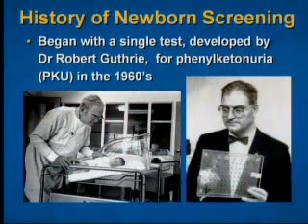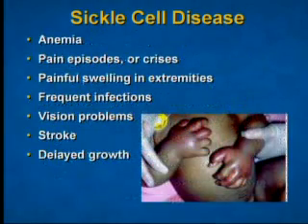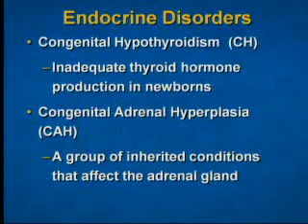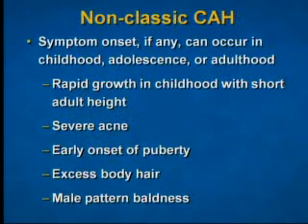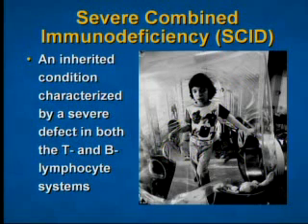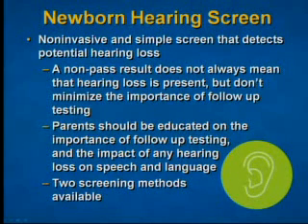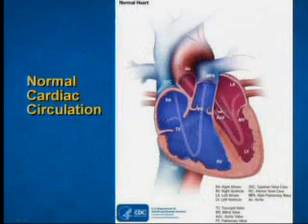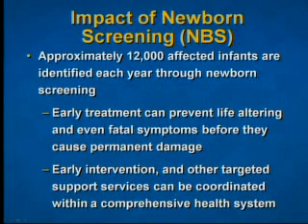Alabama Newborn Screening Program: 2018 Program Overview